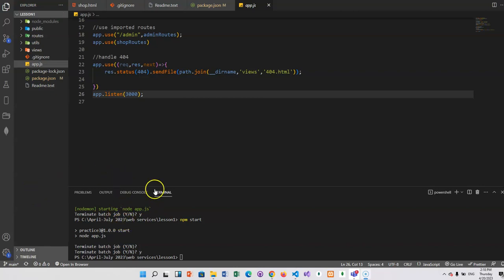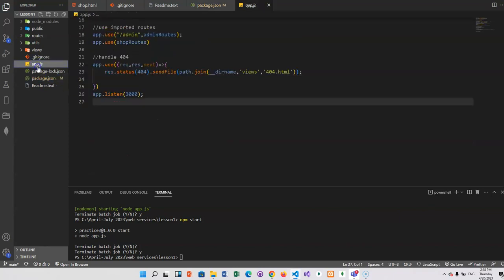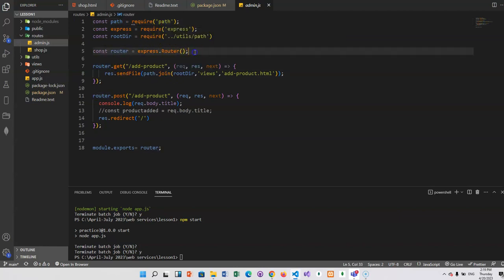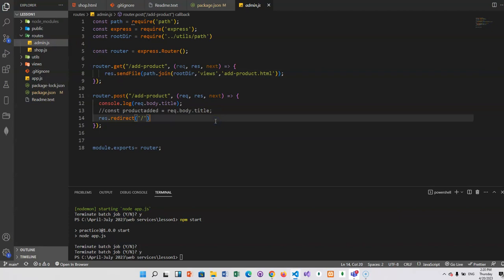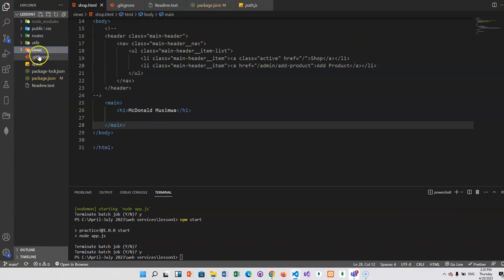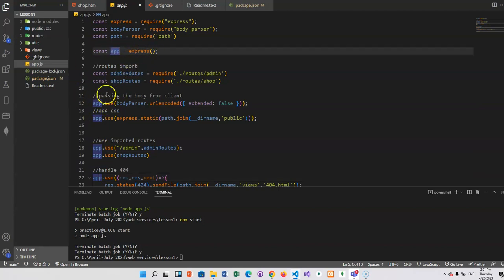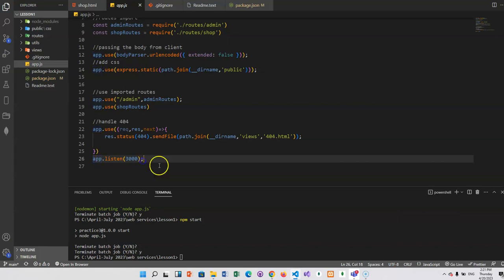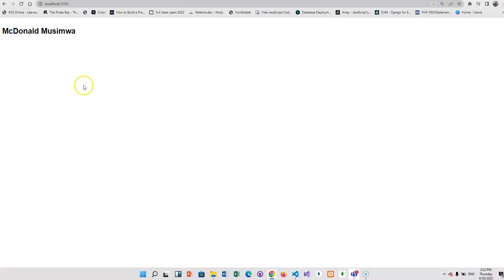Node Js Project initialize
In this video, I show you how I got my node project started